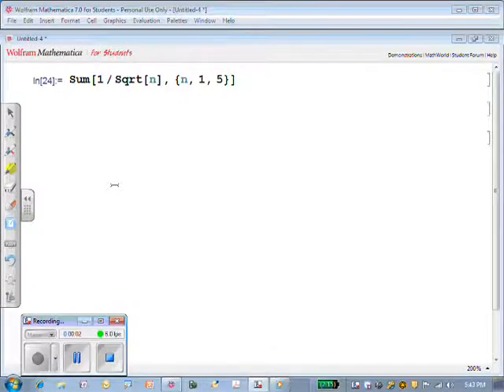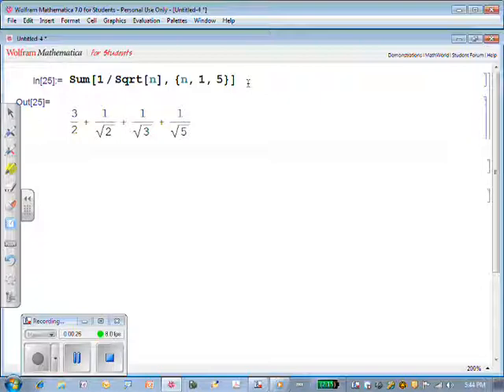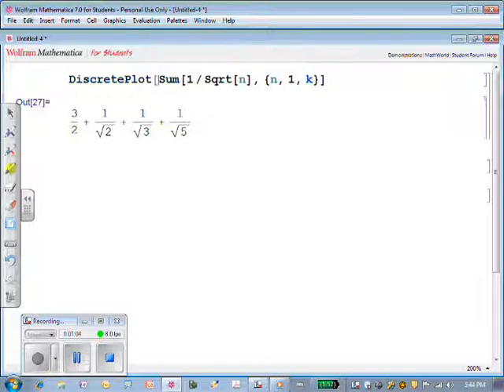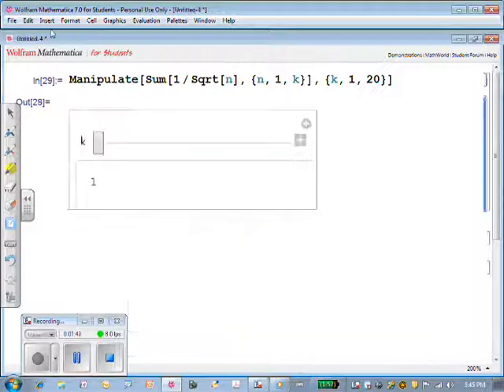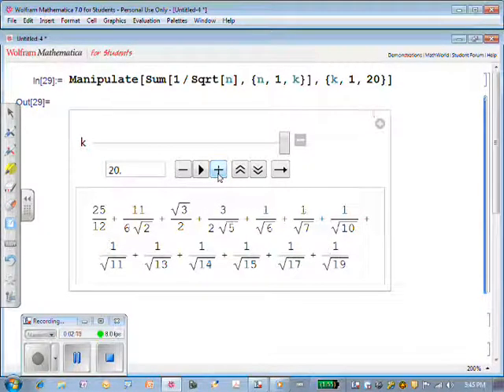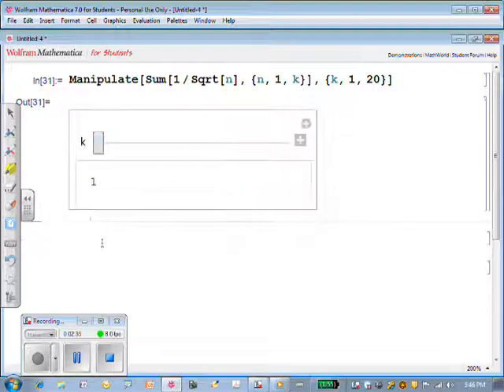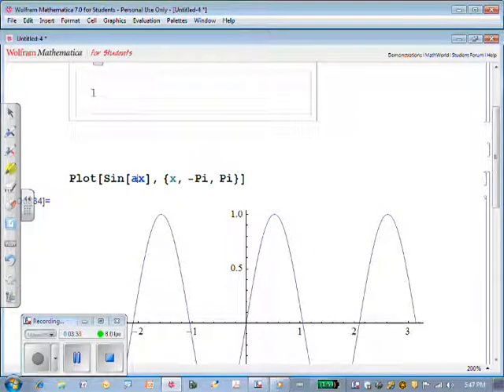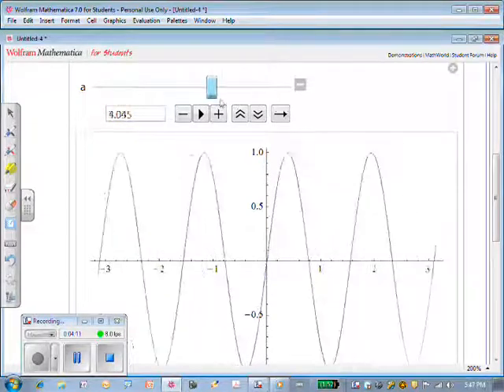Mathematica Lesson 3